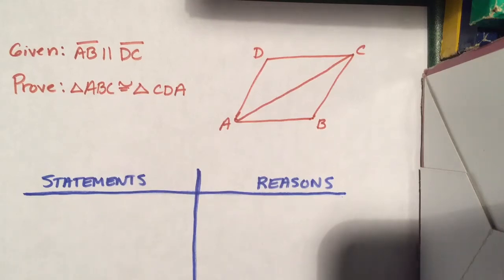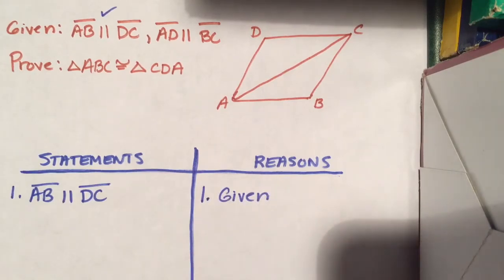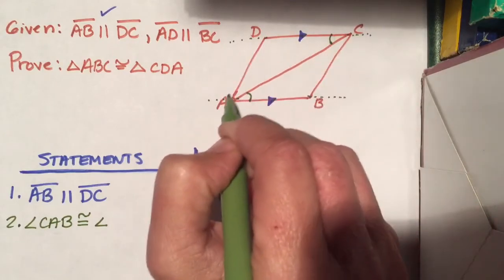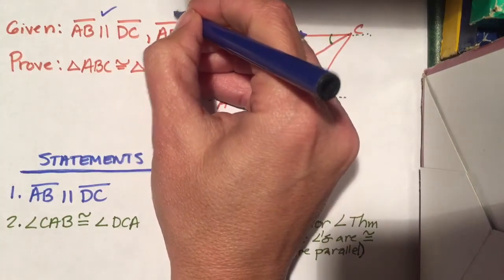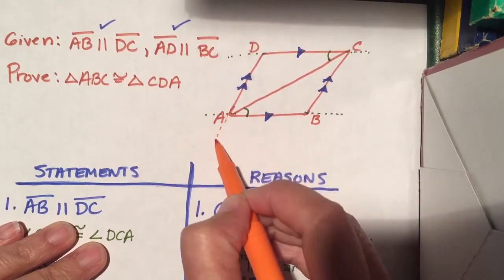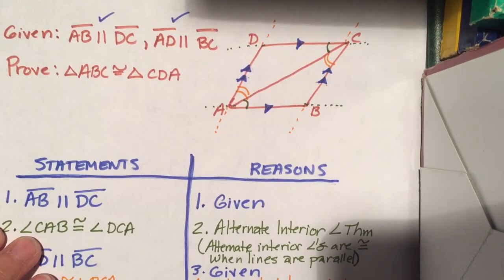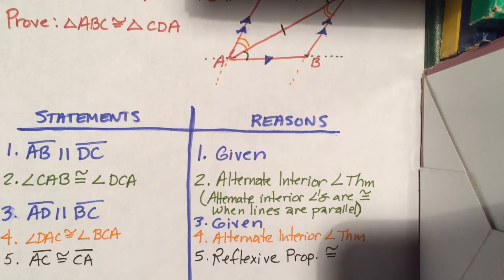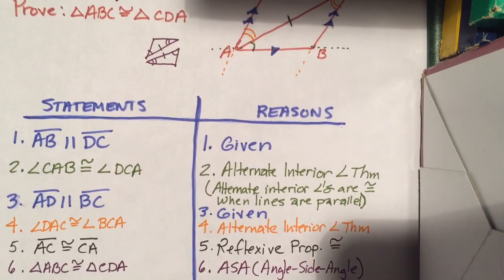Proving Triangles Congruent: Angle Side Angle (ASA)